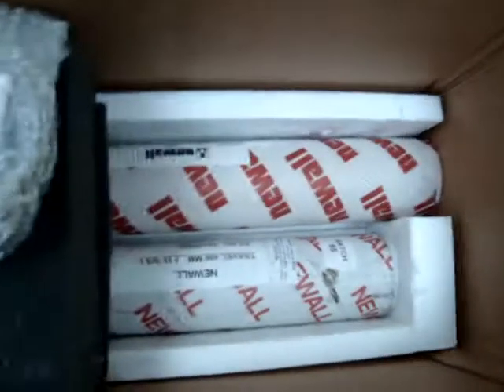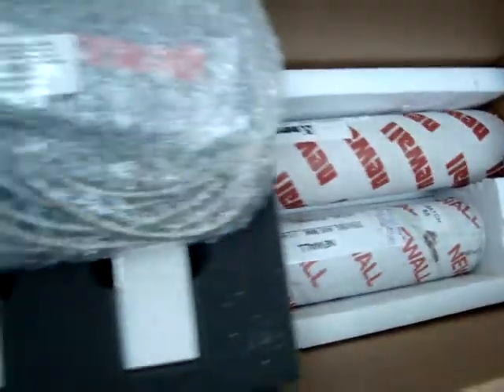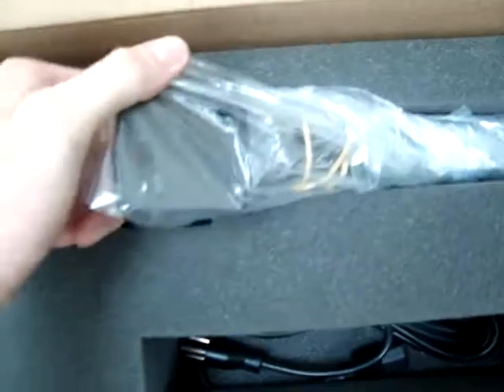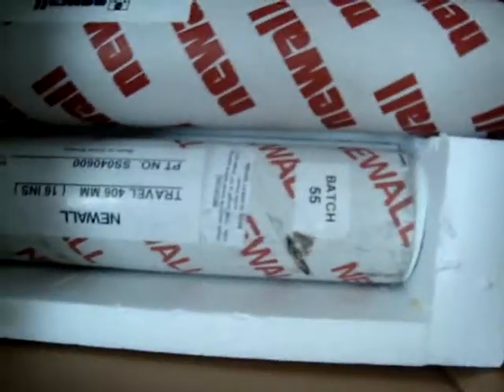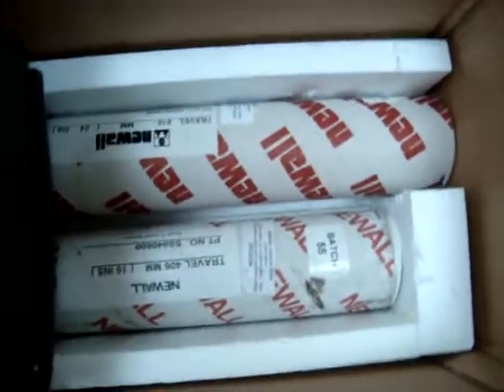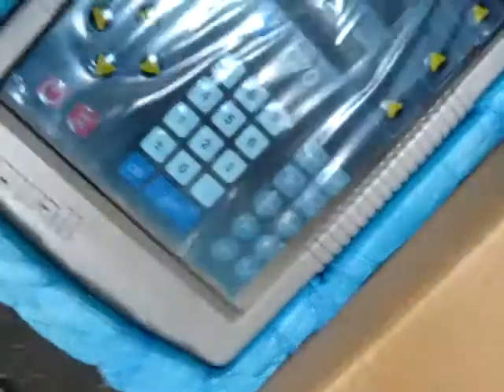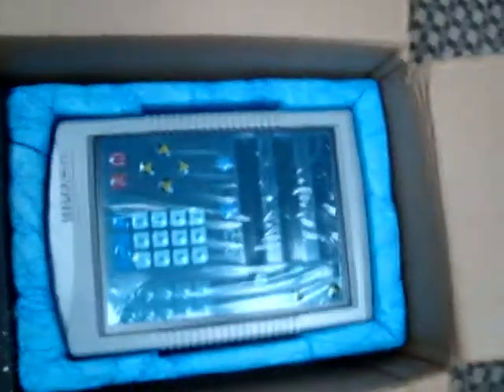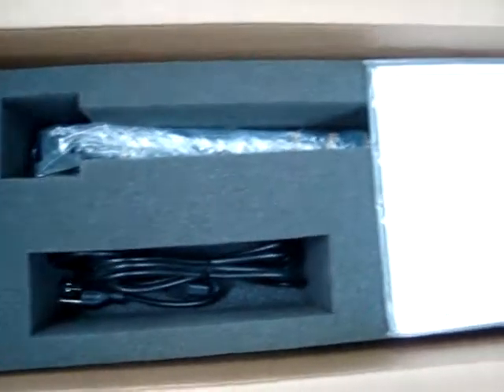Newall 3 Axis No 13" C70 DRO knee mill kit 071009stu